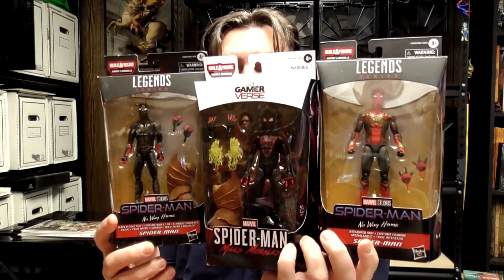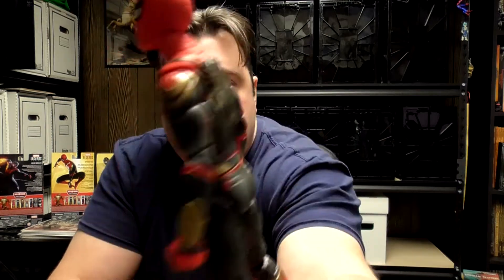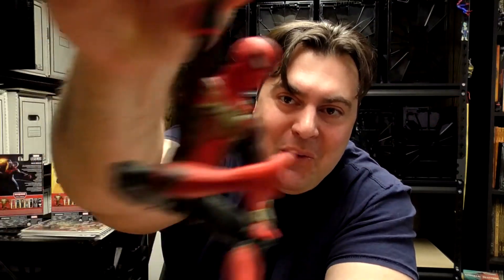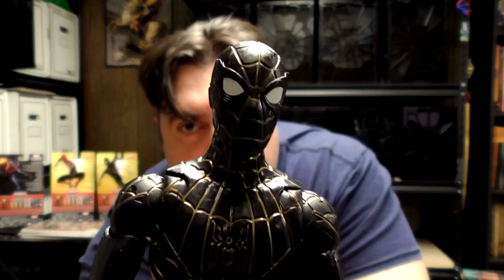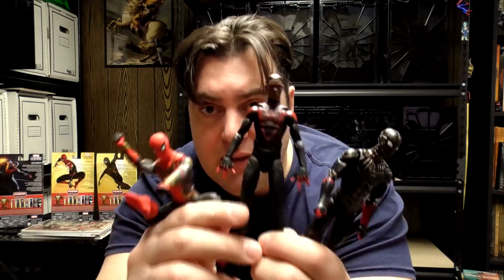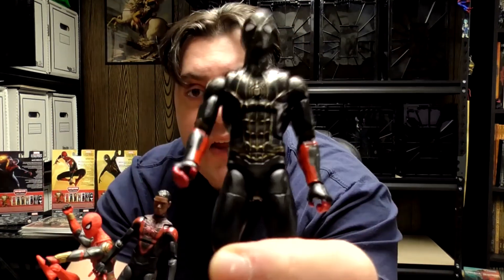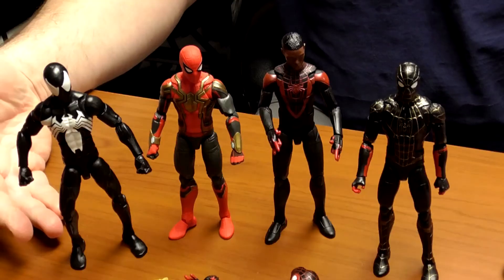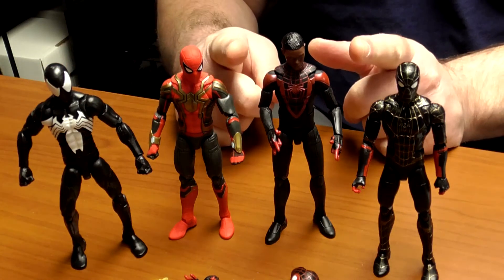REVIEW - Marvel Legends - Spider-Man figures - by Hasbro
Review of the latest Spider-Man action figures from the Marvel Legends series.